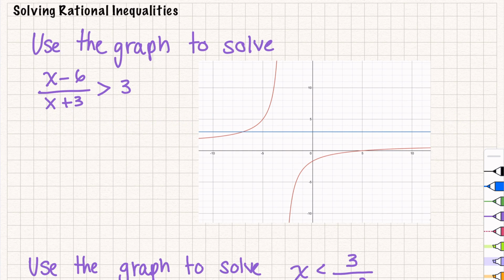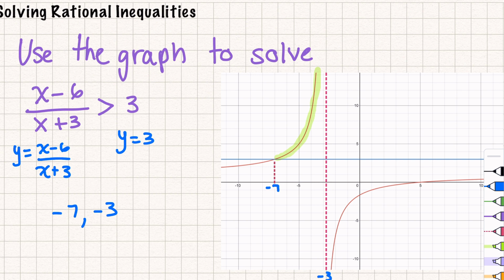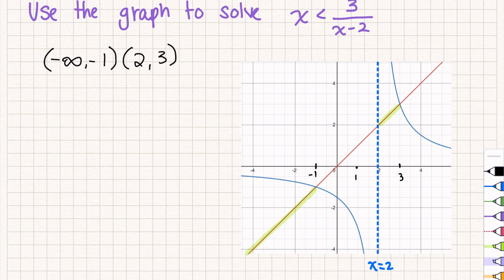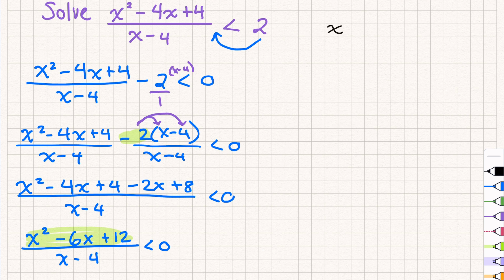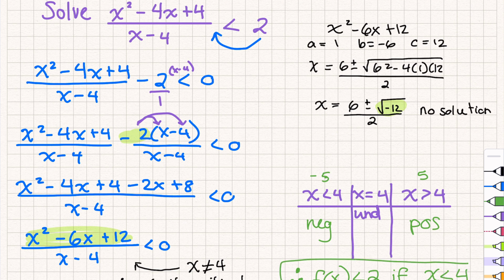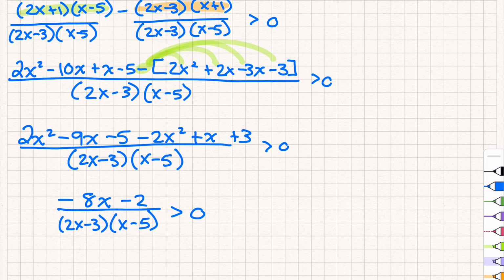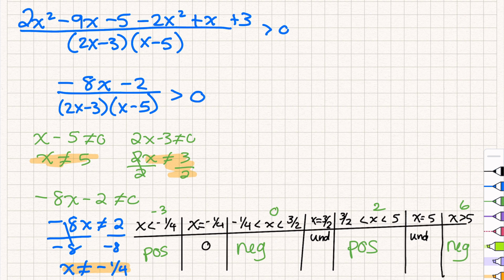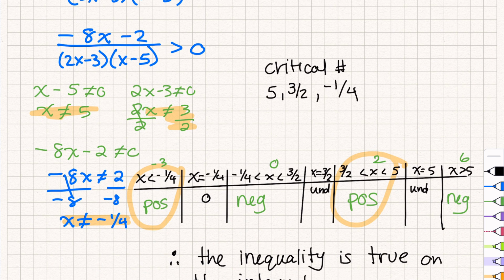Solving Rational Inequalities | MHF4U Grade 12 Advanced Functions (Ontario Curriculum)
Learn about Solving Rational Inequalities in this MHF4U Grade 12 Advanced Functions lesson from Ontario Education Online, aligned to the Ontario Ministry of Education curriculum.